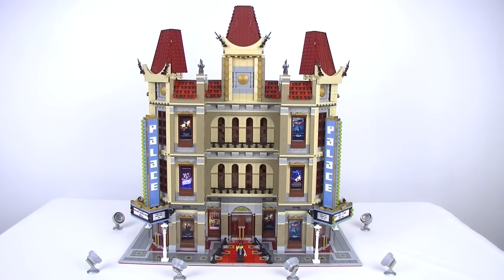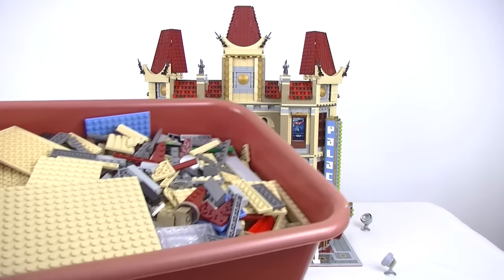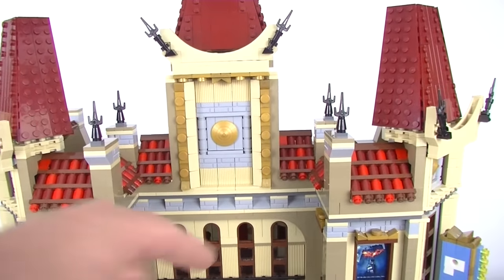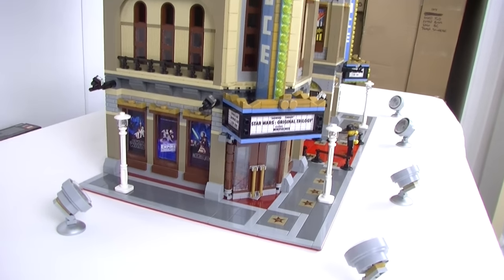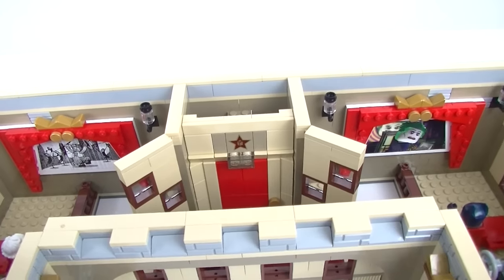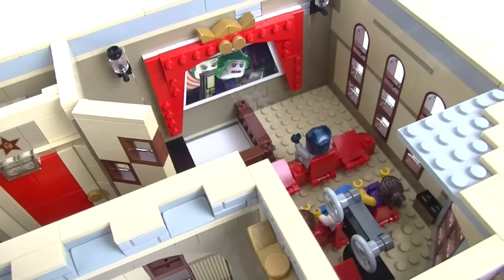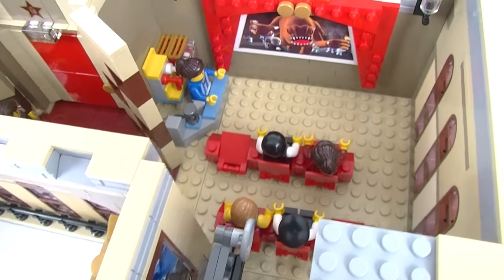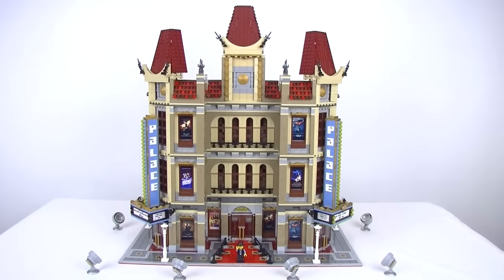HUGE Lego Palace Cinema Custom Build!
My newest modular customisation build for DUBcity! The Palace Cinema!

I'd love to hear from you in the comments. Why not checkout more of my video's